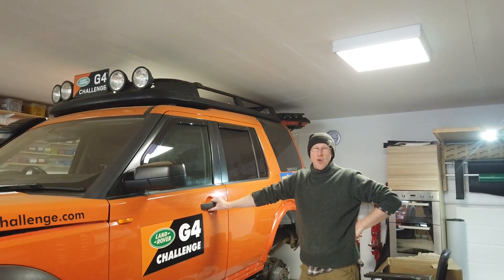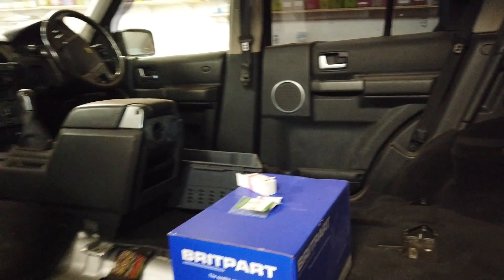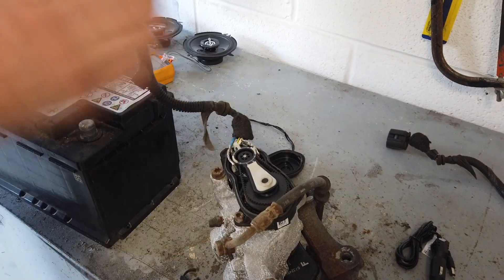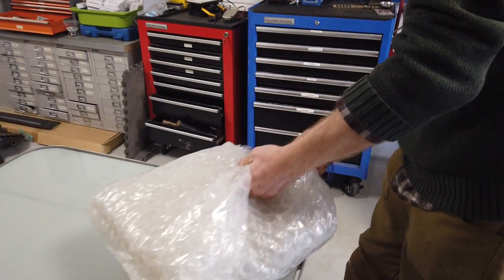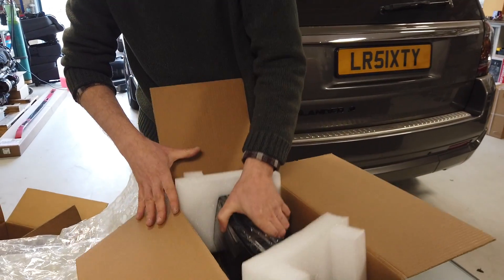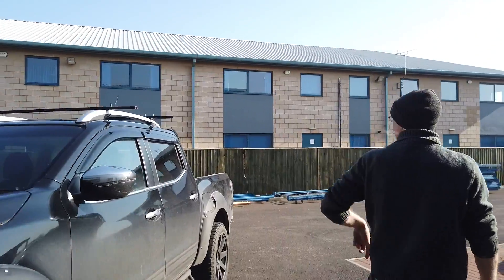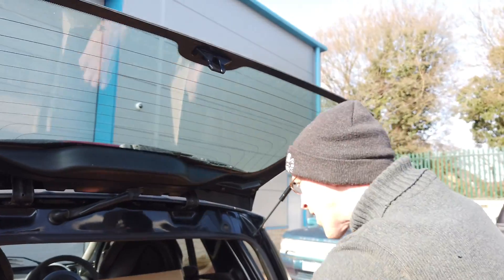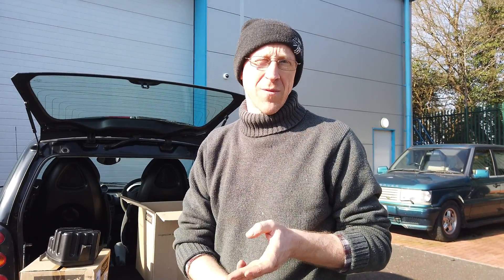Weekly Vlog 4 - Project G4, New Products Sneak Preview And A Big Thank You !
In this video we catch up on progress on the Project Land Rover Discovery 3 G4 replica. We also look at some new product coming in ... black LED lights for the Freelander 2 and also black lights for the Range Rover Evoque... the Smart ForTwo gets a mention aswell !